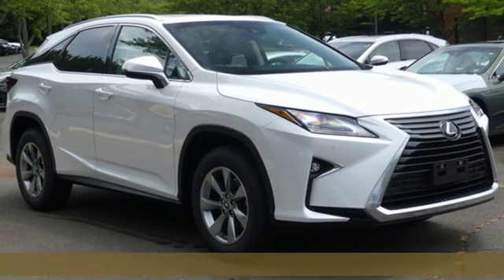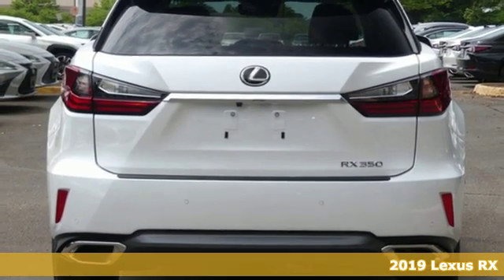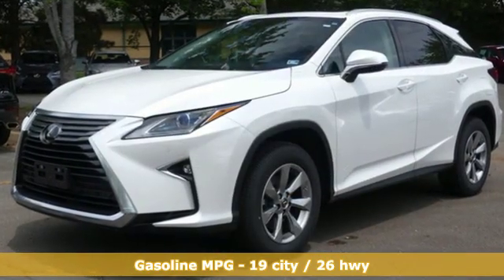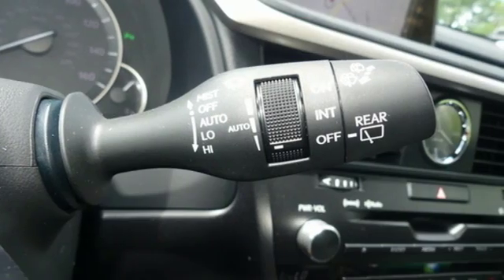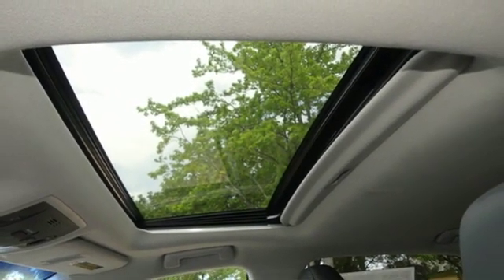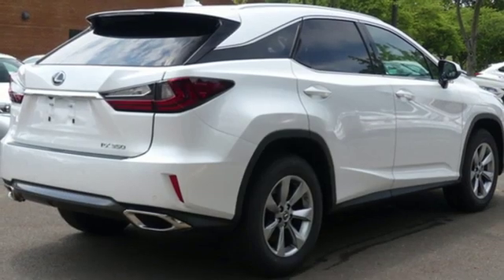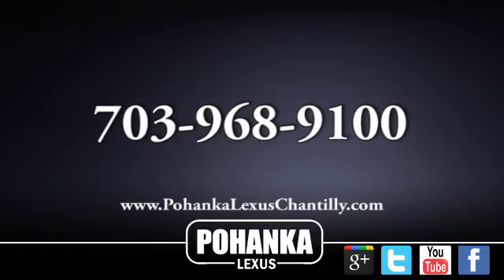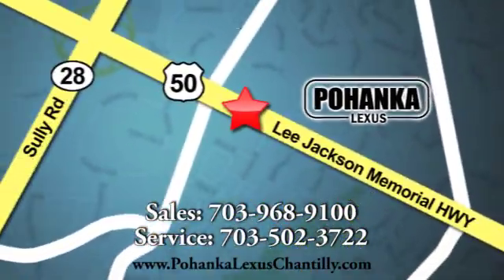New 2019 Lexus RX Chantilly Dale City VA DC, MD RXKC200174 - SOLD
Year: 2019
Make: Lexus
Model: RX
Trim: RX 350 AWD
Engine: L Cyl.
Color: WHITE
Interior: LB23
Stock #: RXKC200174
VIN: 2T2BZMCA3KC200174

Address:
13909 Lee Jackson Memorial Hwy